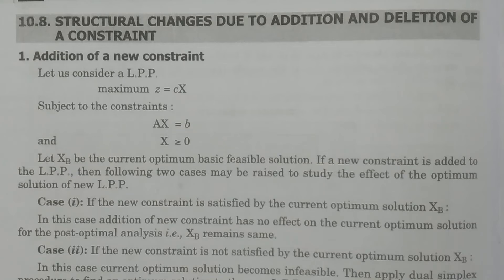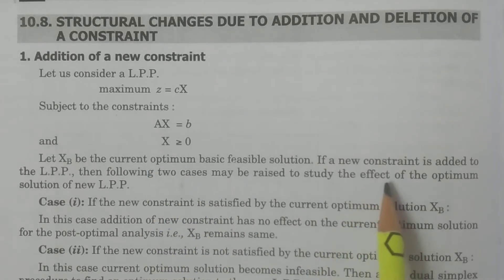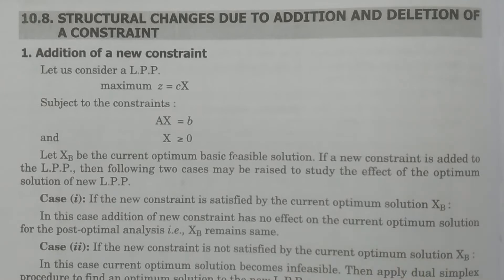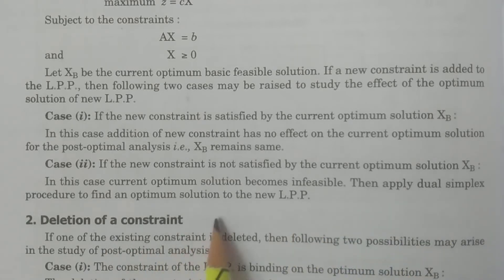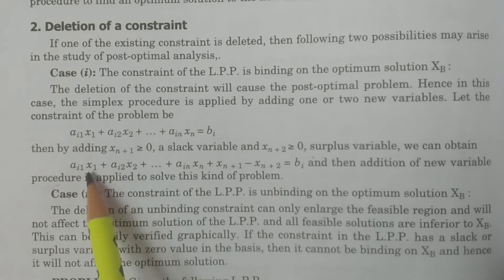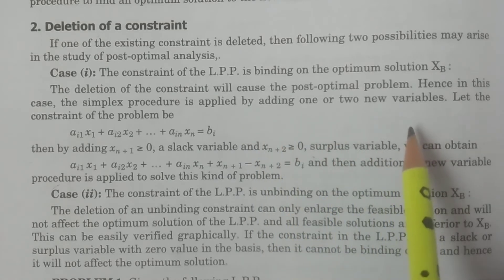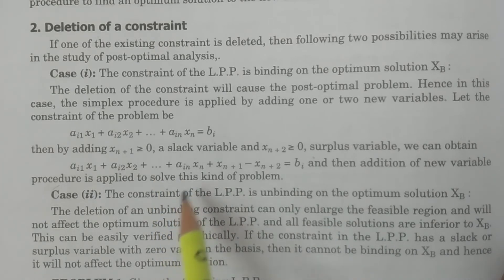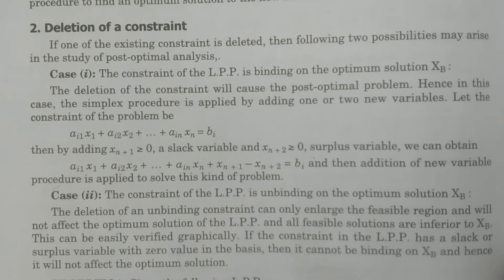Structural changes due to addition and deletion of a constraint in Post-Optimality- BSc Statistics